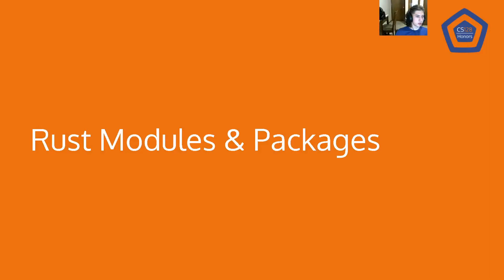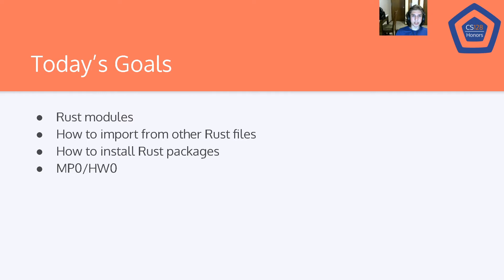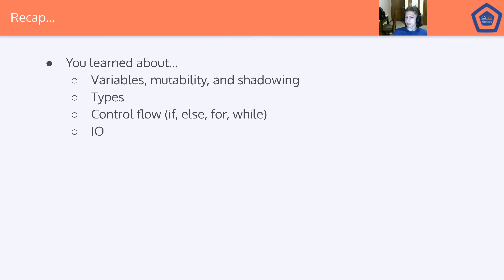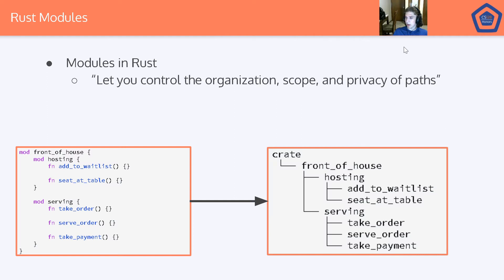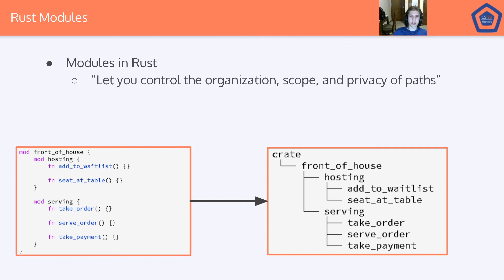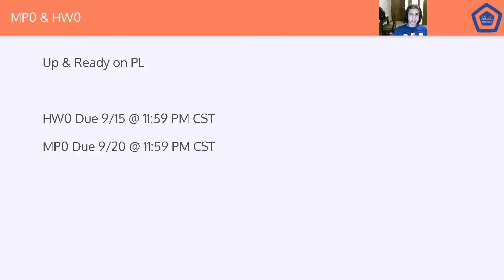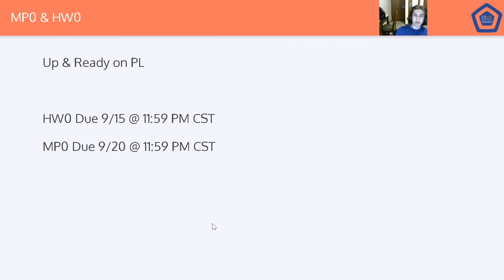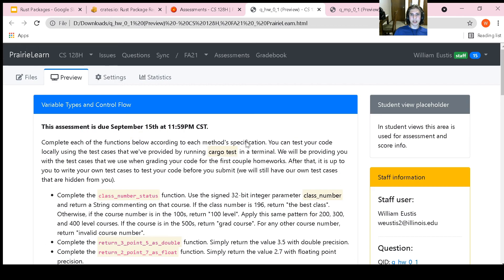CS128 Honors Lesson 4 - Modules & Packages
HW0 and MP0 are out on PL!